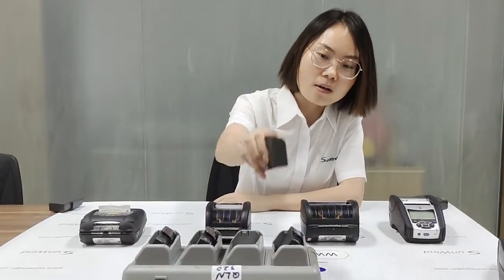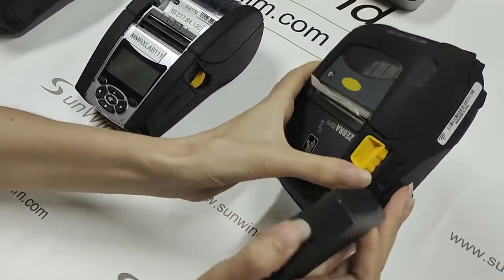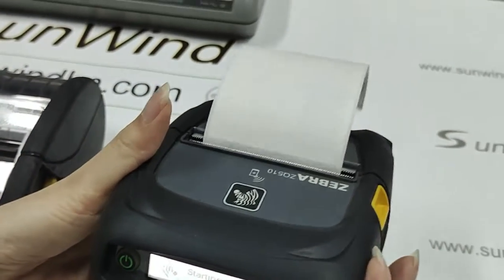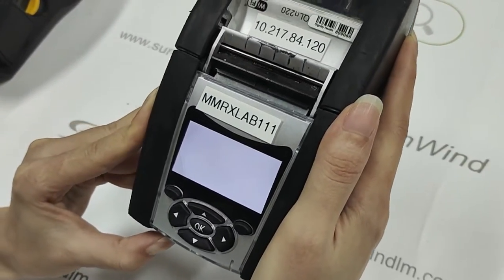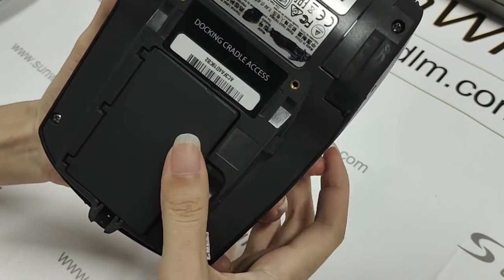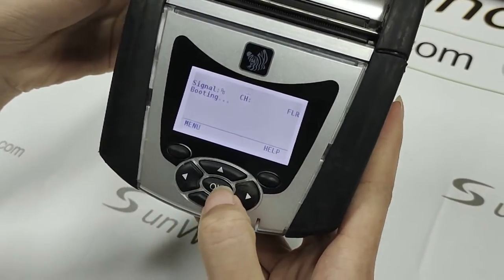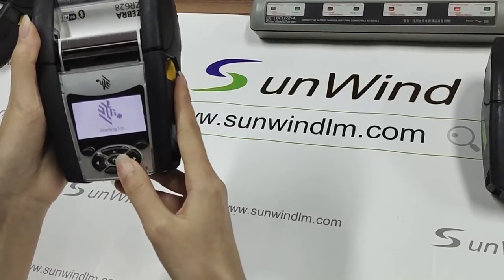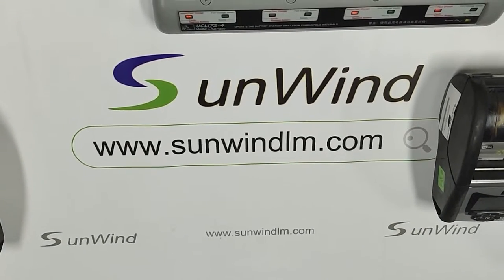Testing replacement battery qln320 QLN320 for zebra print Compatible with QLN320,QLN220,ZQ510,ZR628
Testing print replacement  battery qln320  for zebra print
print battery
QLN220 320